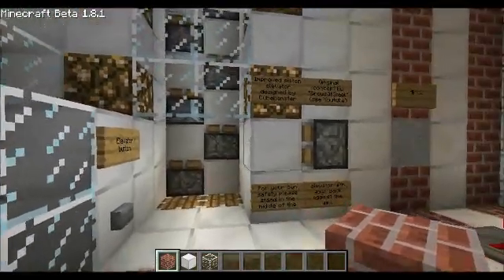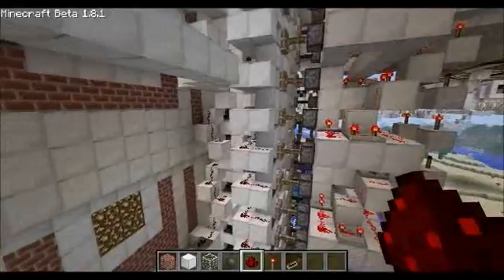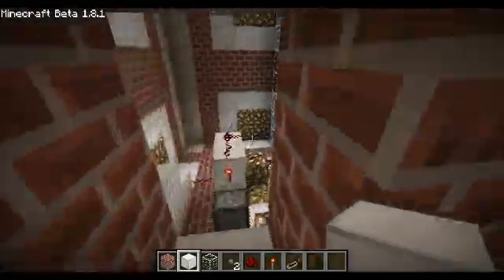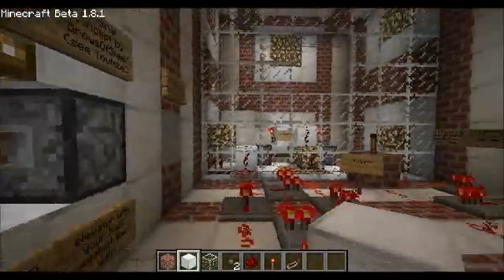Improved minecraft fast piston elevator goes up and down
This video is ment as a repond to BrowsOfSteel's awesome fast piston elevator.

It  took me lot's of headscratching but I managed to make it go both up and down. I made this as part of a puzzlemap that contains loads of crazy redstone contraption. Be sure to check it out if you like redstone and piston puzzles. You can find the map here: